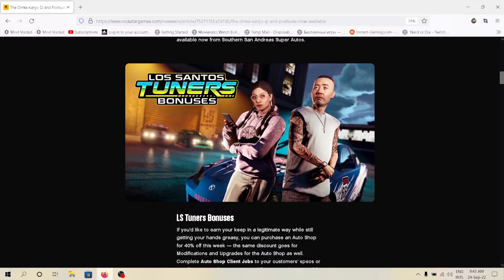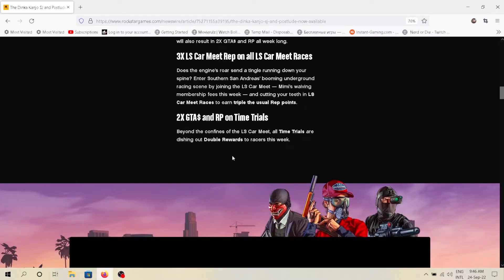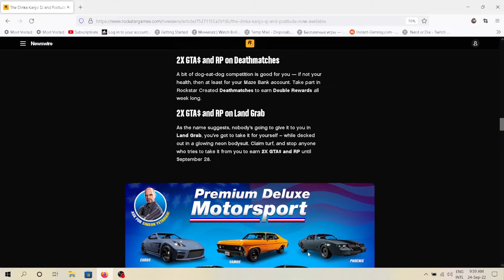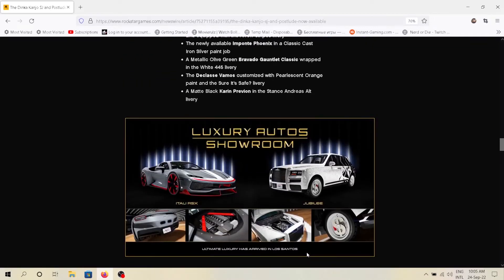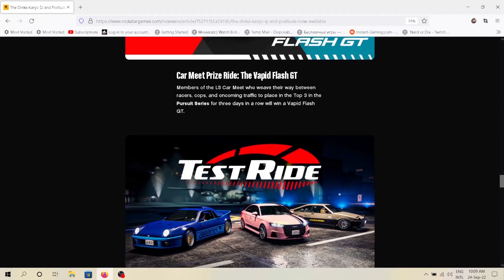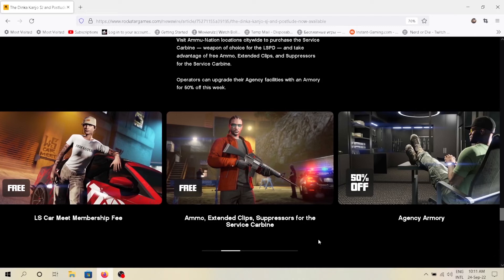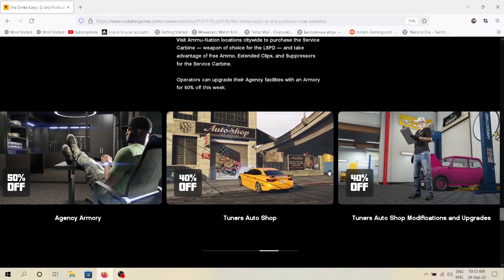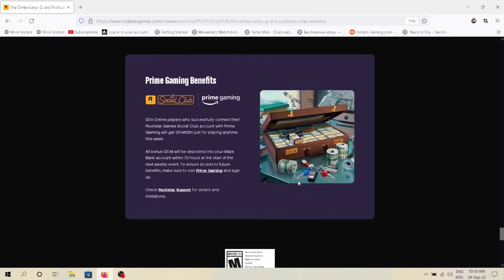What to buy, what not to in this weekly update of GTA Online | 2 New Cars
• Invincible Manku's Stream Support •
Video editing & Streaming is my fulltime job, so every donation is highly appreciated. Thank you for all your support ❤
GooglePay/ Paytm/ PhonePe/ UPI - 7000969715
• Invincible Manku's Social Media Handles: •